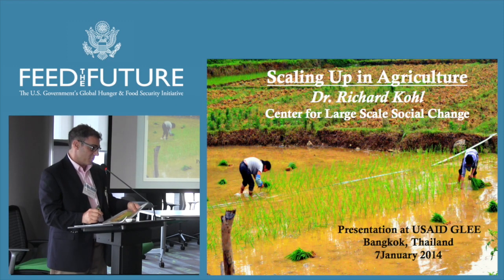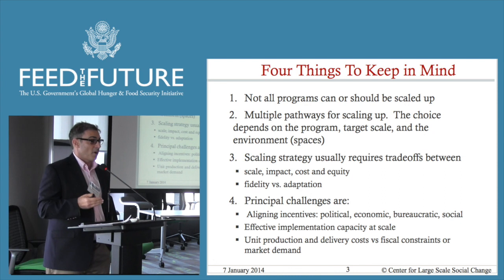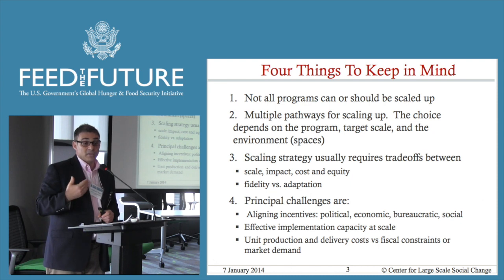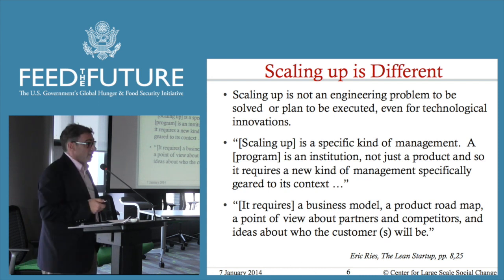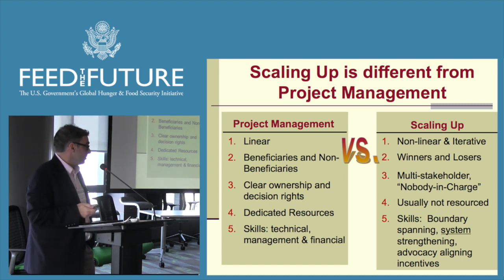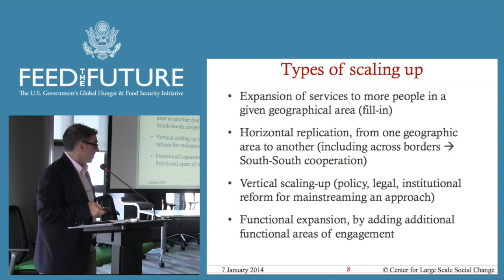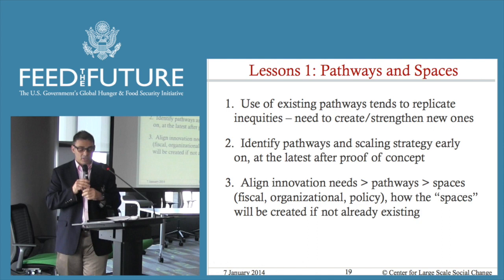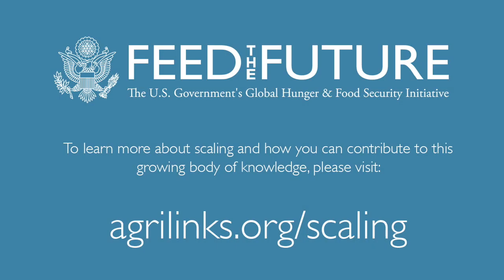Keynote Presentation: Scaling GLEE, Richard Kohl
This video is a product of the Feed the Future Global Learning and Evidence Exchange (GLEE) on Scaling Up Adoption and Use of Agricultural Technologies, held in Bangkok, Thailand from January 7-9, 2014. Please read the full agenda and access other resources from this event Visit the Agrilinks Scaling Hub for more information on scaling agricultural technologies